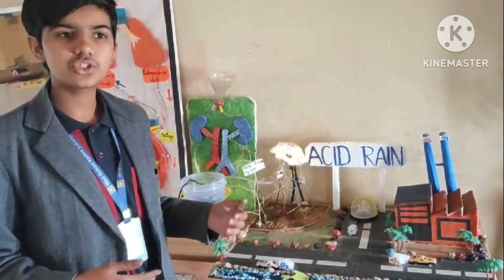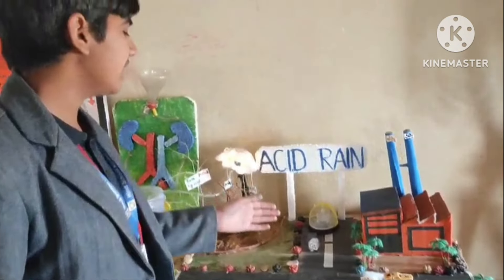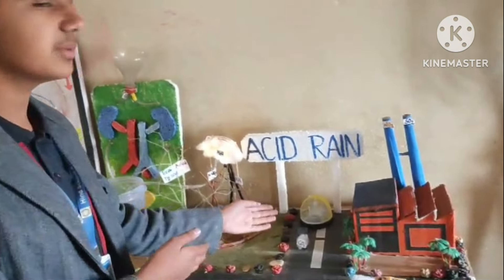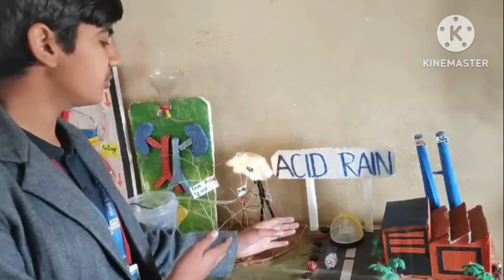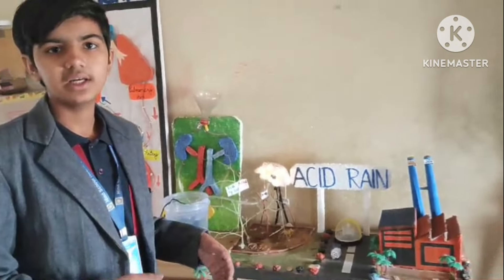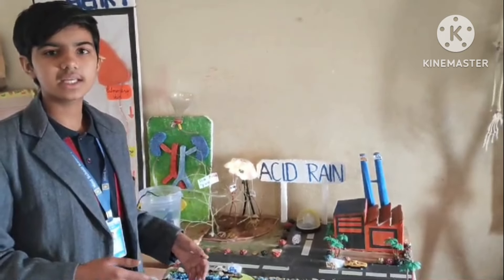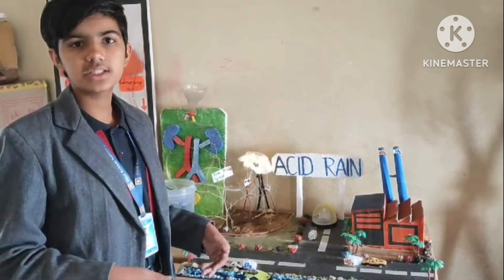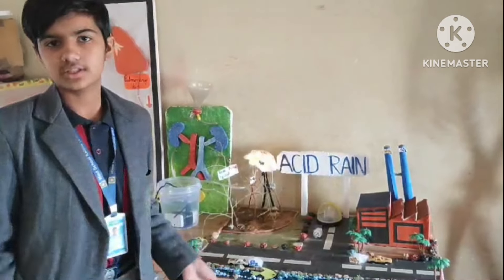Science-Model on Acid Rain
A model on the topic of Science Acid Rain made and delivered by the students of Hind School Kadma.